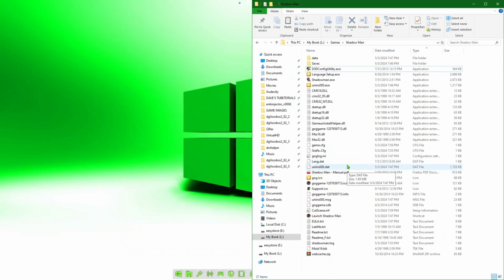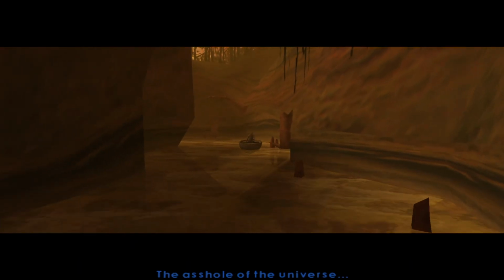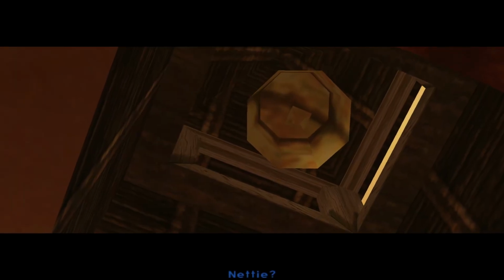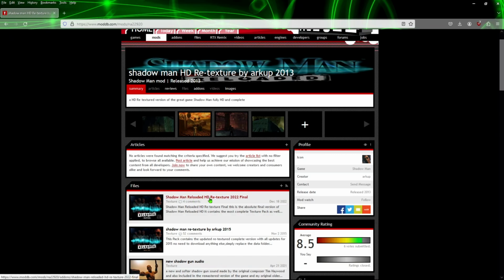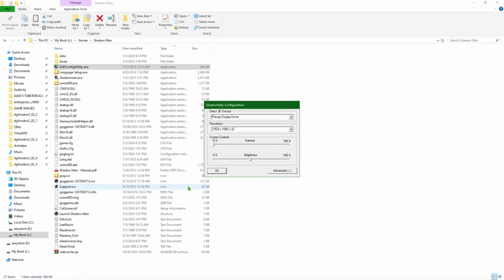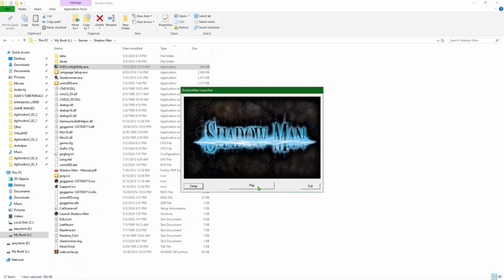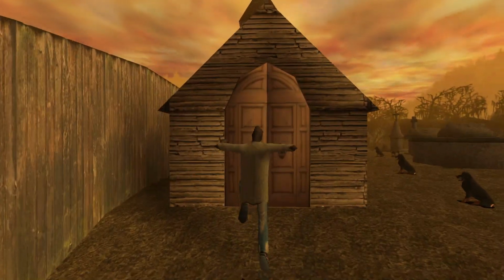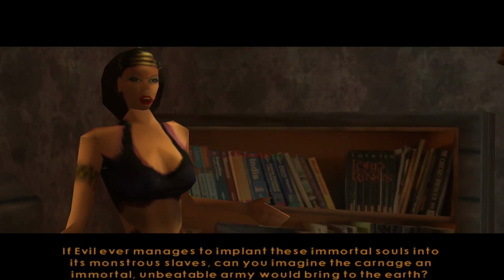Shadow Man Reloaded HD Re-texture 2022 Final. Relive this Classic with HD Textures.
Relive this Classic game in High Res and HD textures. This brings new life to the game. If you have played this before, or haven't played it give it a shot.